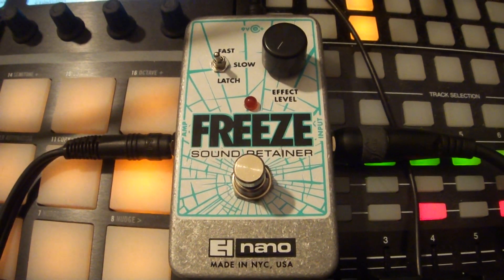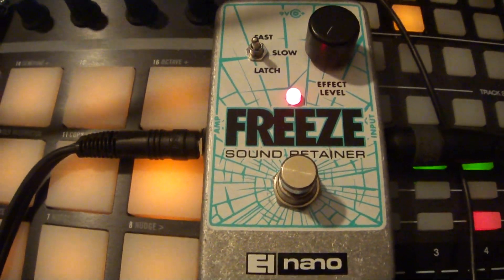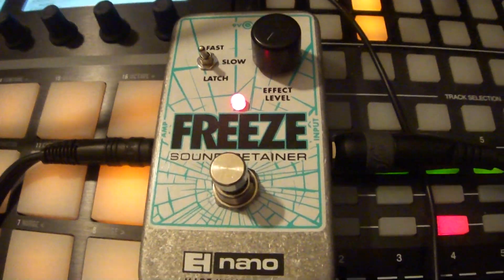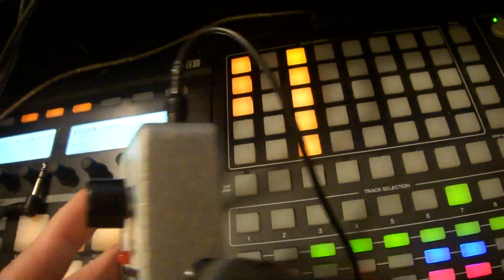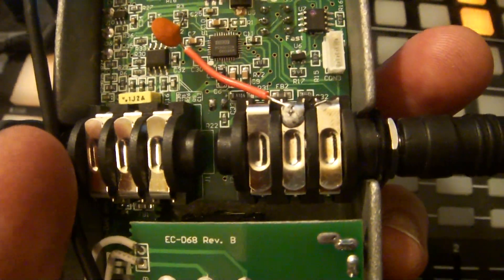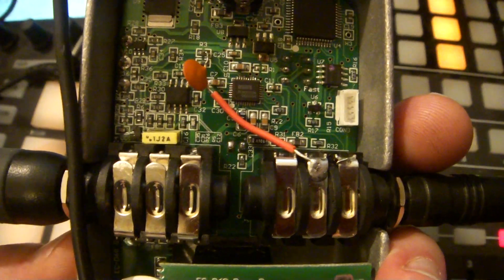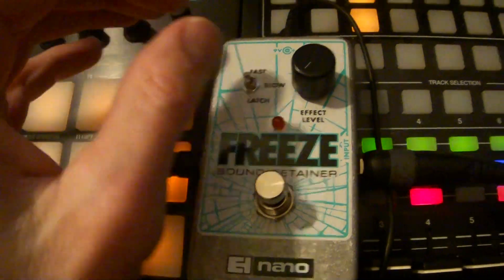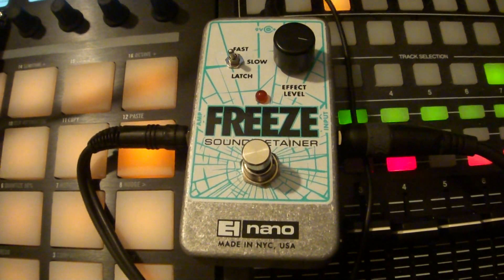00002.MTS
Using a 1uf capacitor from the right side of R3 to the sleeve of the stereo jack of an EH Freeze pedal to give you a "wet" (effected) out. The pedal still works as stock EXCEPT for when a stereo cable is connected, in which case you can use the effected signal present on the sleeve connection to process the "frozen" sound  without the "dry" sound. Turning the freeze volume all the way down doesn't affect the sound on the sleeve of the cable, so you can use it as a dry out, or add the freeze/dry mix in with the signal from the sleeve. If you try this mod you'll be soldering to a surface mount resistor the size of a grain of rice. I tin the lead of the capacitor and the SMD resistor first, then push the leg of the cap against the resistor and then very briefly heat the leg of the cap. IT IS VERY EASY TO DESTROY SMD PADS SO BE VERY, VERY CAREFUL OR YOU WILL RUIN YOUR PEDAL. I have not tested this extensively so there may be unexpected problems and I have no idea what effect his mod has on any of the switch settings as I only use latch (or the longevity of the pedal).